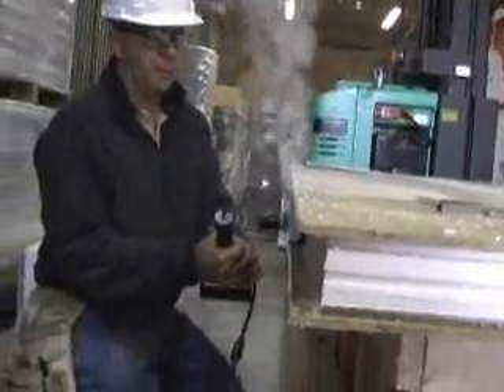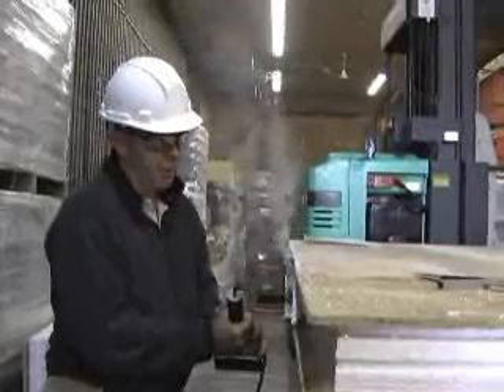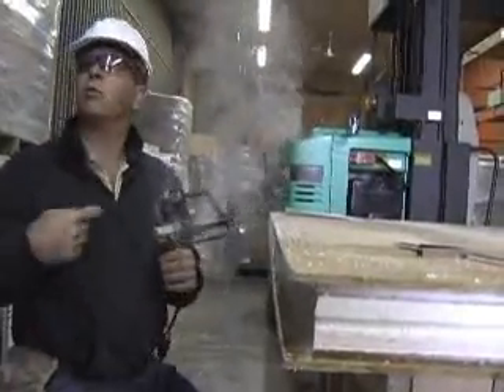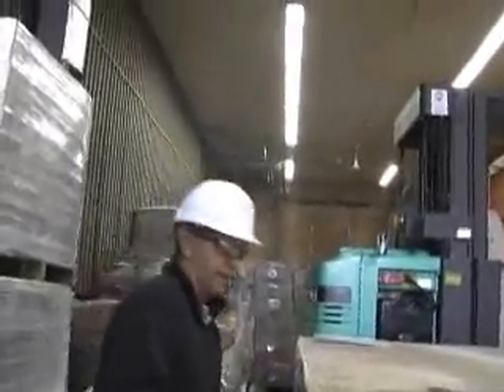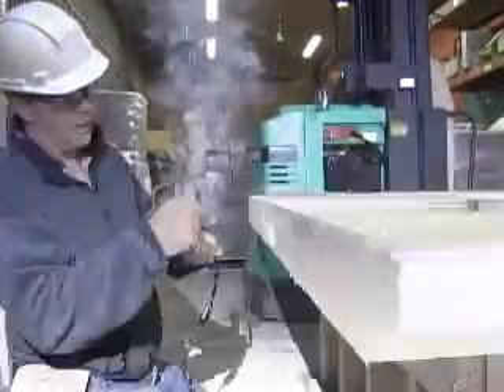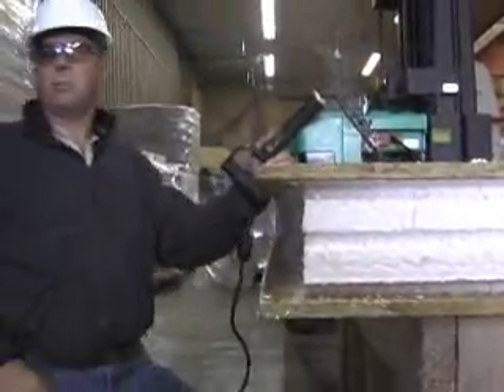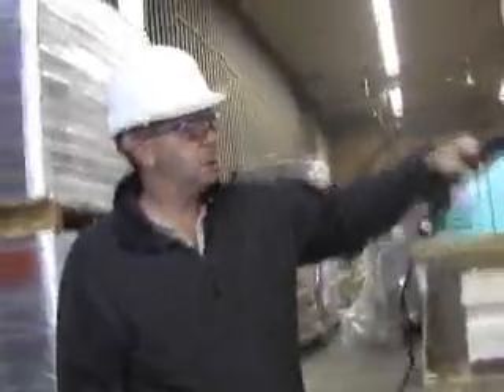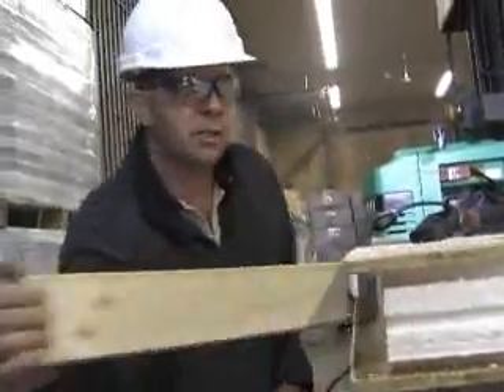Insulspan SIPS - Panel Modification on Site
An Instructional video by Insulspan SIPS teaching viewers about modifying structural insulated panels on the job site.